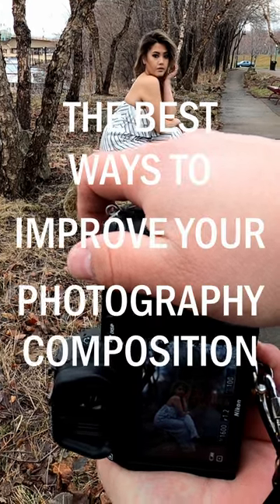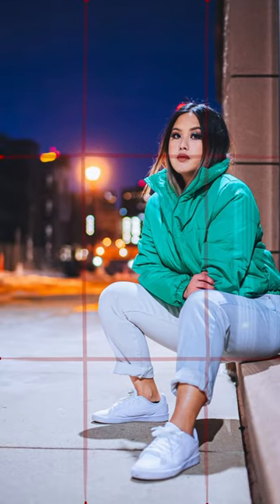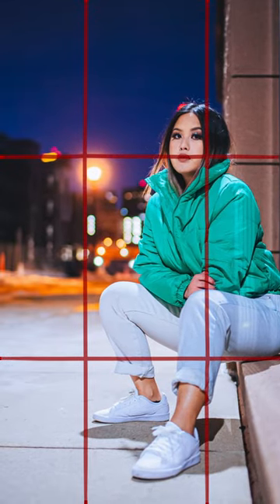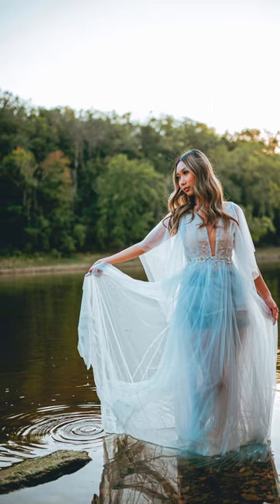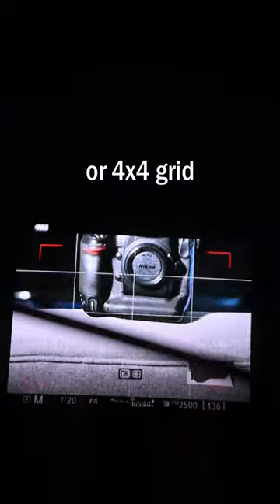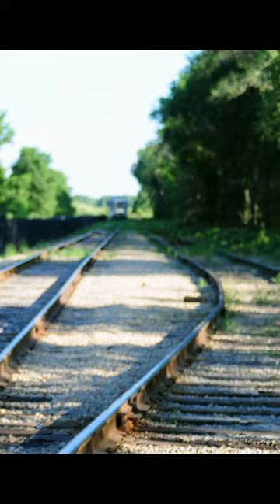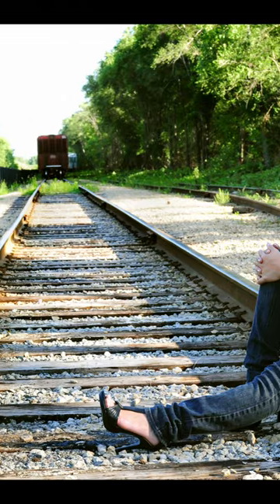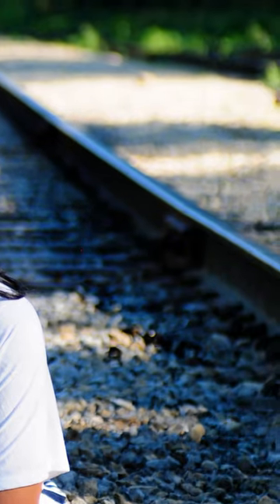3 BEST ways to IMPROVE your COMPOSITION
💥  Leading Lines
💥  Framing
I looove leading lines but it's all still a process for me. Always learning and improving as I continue my photog journey. Which composition technique is your favorite?